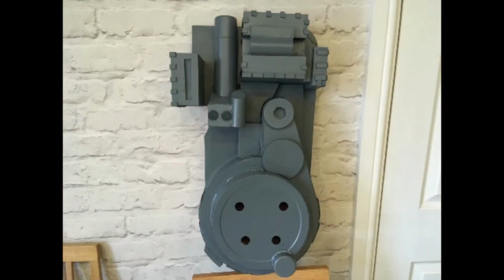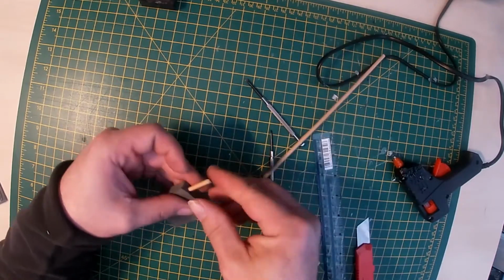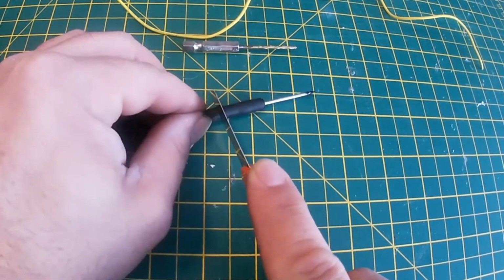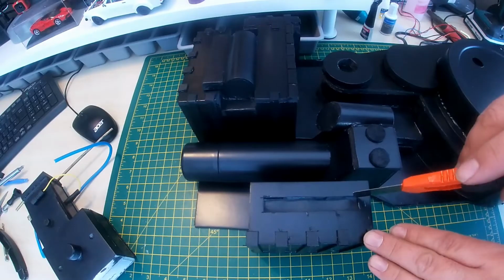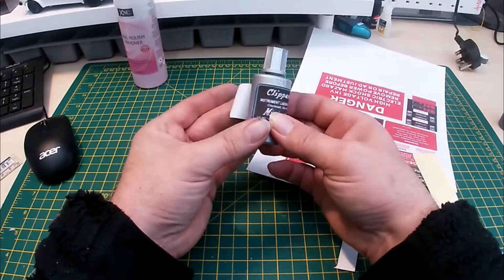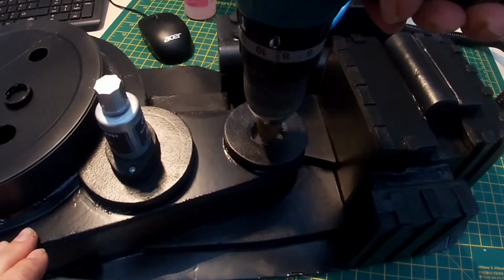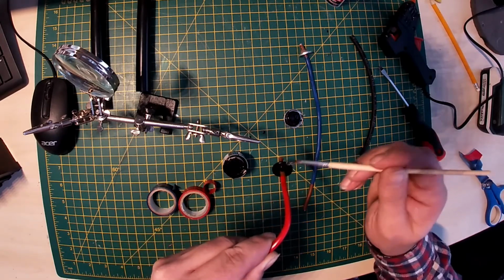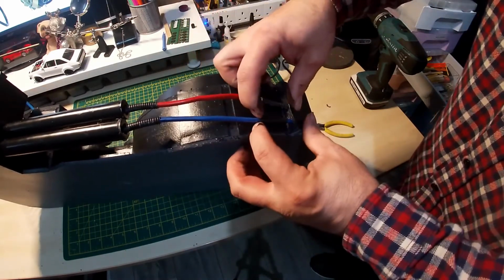DIY Ghostbusters Proton Pack PART 2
This is part 2 of a proton pack i am making from bits of stuff around the house and a few supplies that i have bought any questions please ask